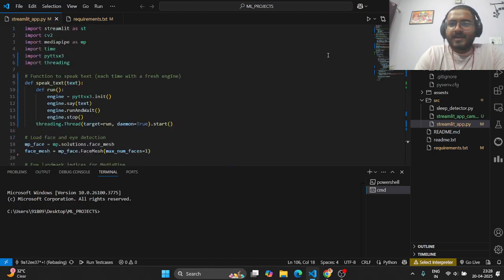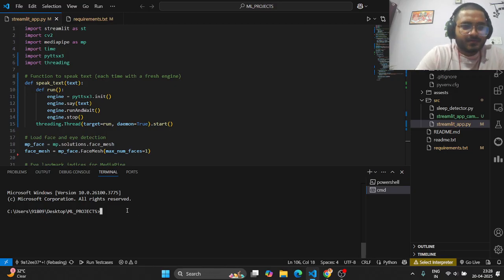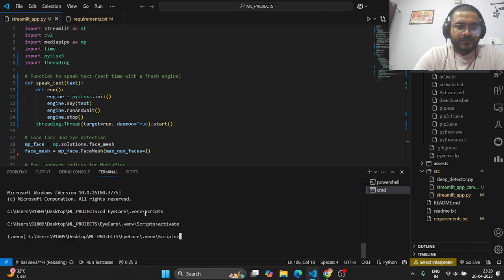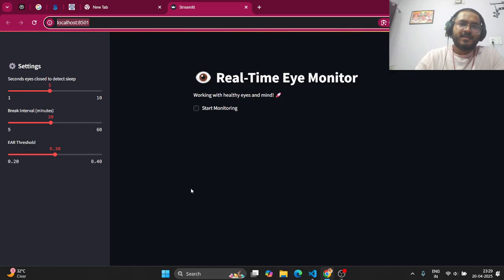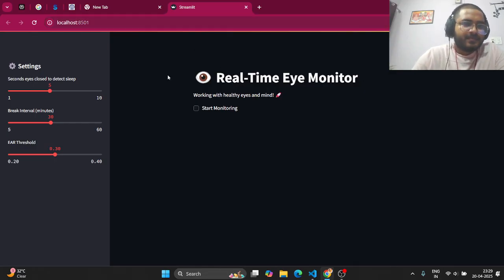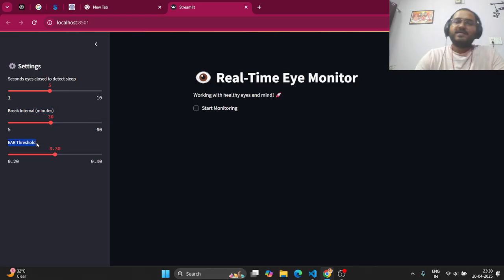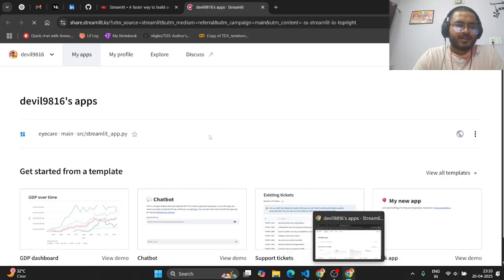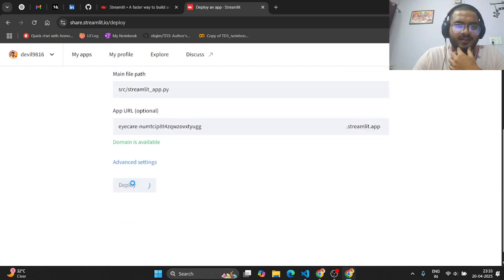ML | DAY 1 OF 450 DAYS OF IIT PLACEMENT JOURNEY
Working on Real time EYE monitor locally hosted using streamlit. Faced issues(dependencies issues/library versions) while deploying it as webapp